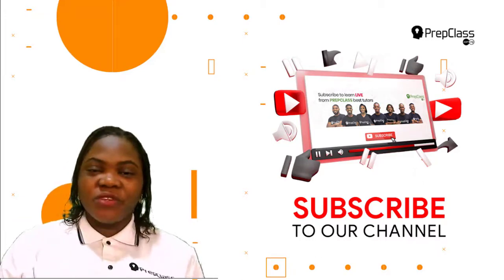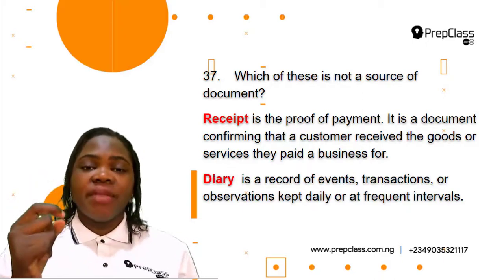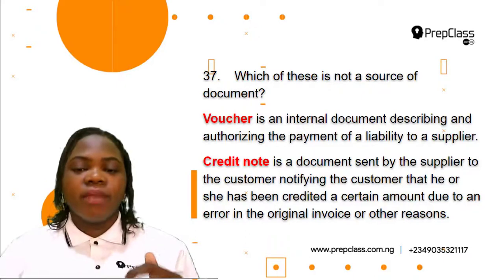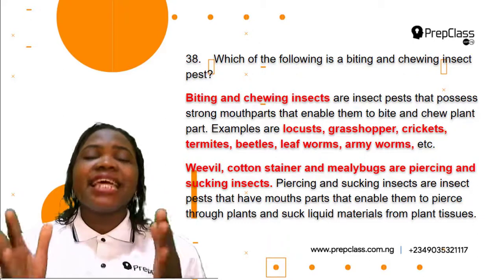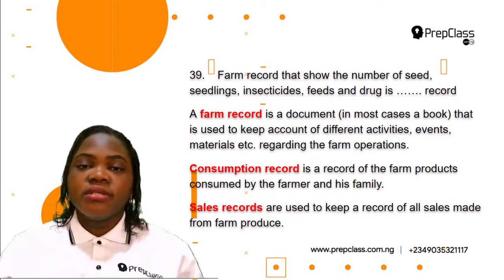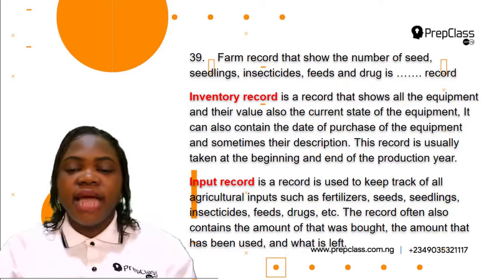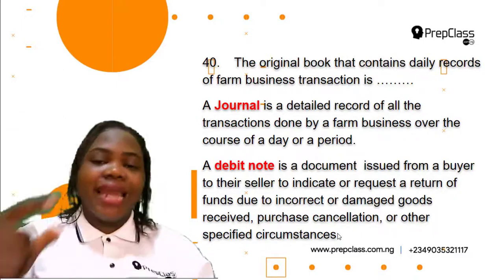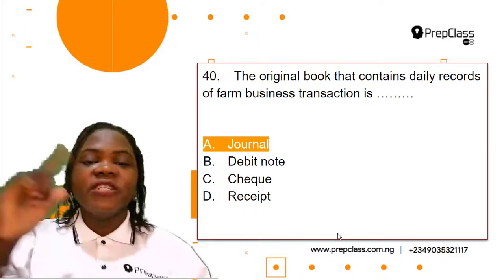Akwa PVS Agricultural science 2018 36-40